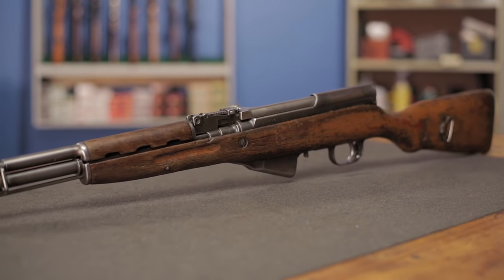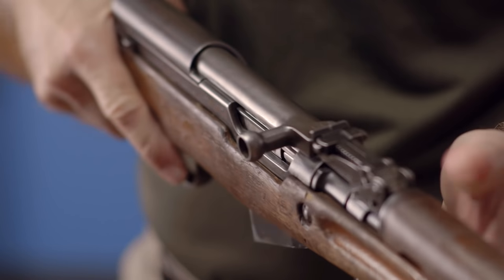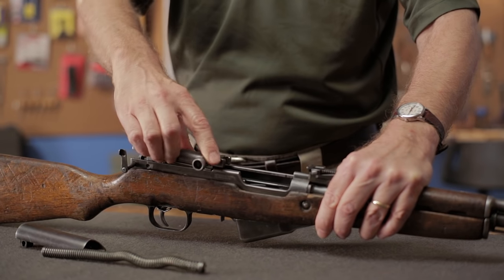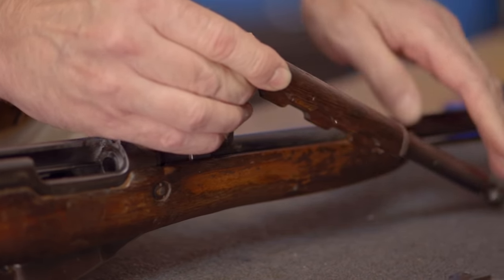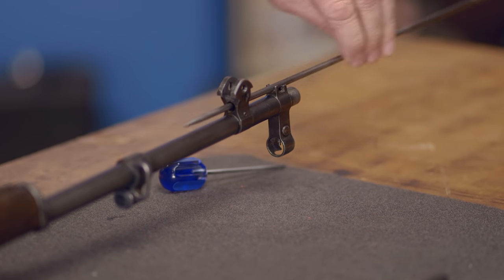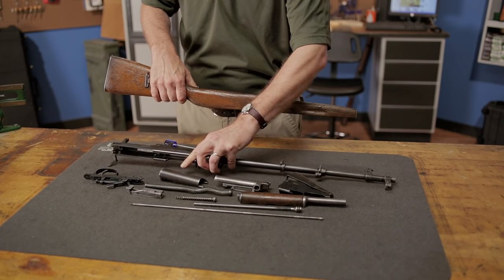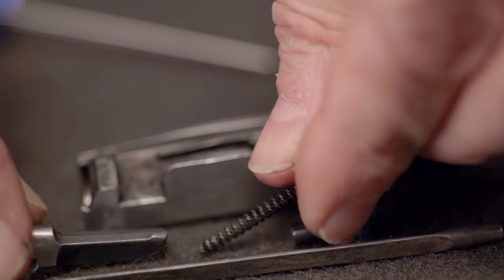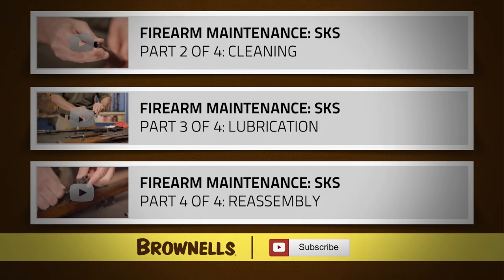Firearm Maintenance: SKS Disassembly, Part 1/4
As part of Brownells' Firearm Maintenance Series, in this video, one of our gunsmiths goes through step-by-step how-to properly disassemble the SKS. Be sure to check out our subsequent videos on how-to clean, lubricate and reassemble an SKS.